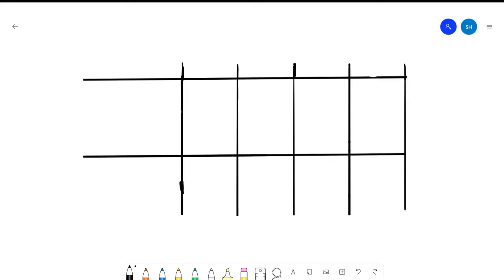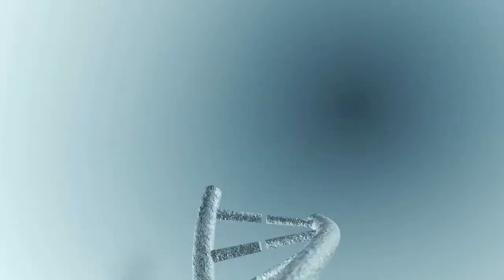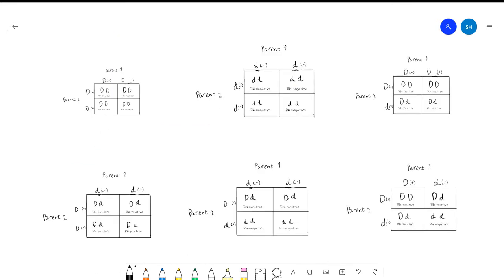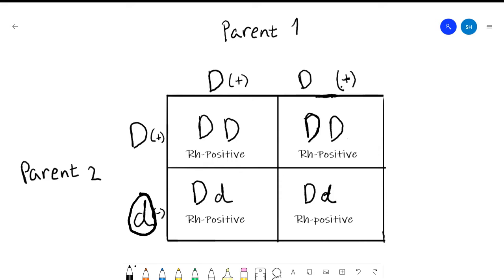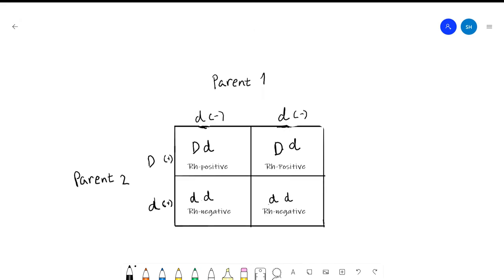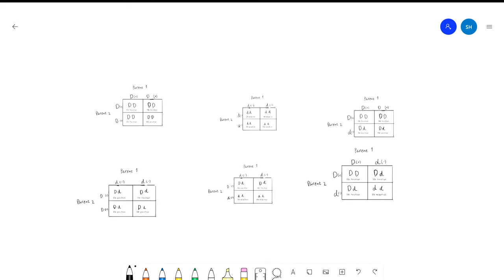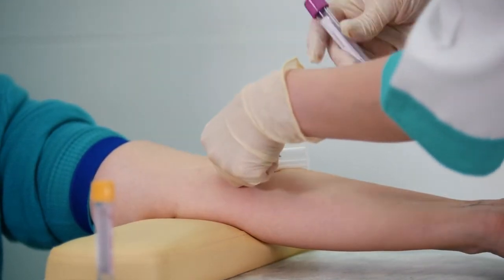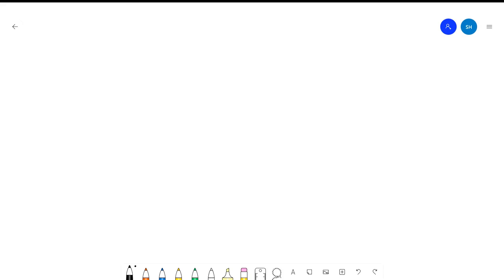Intro to Blood Groups Pt 2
In this video, I talked about the Rh-factor, negative blood groups, how genes determine whether you have a negative or positive blood group. I also talked about how blood tests work. I hope you enjoy this video and learn from it.

Check out my blog post about Rh-factor, negative blood groups, how genes determine whether you have a negative or positive blood group at:

Time Stamps:
Intro: (0:00)
Review: (0:29)
Rh Factor:(2:07)
Punnett Squares: (3:08)
What Blood Type Do You Have?: (11:23)
Outro: (14:01)